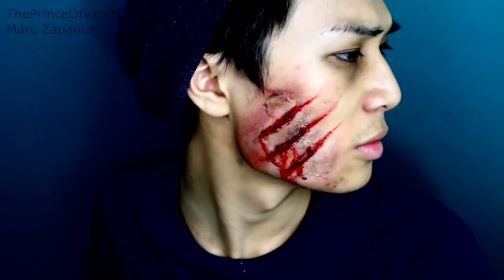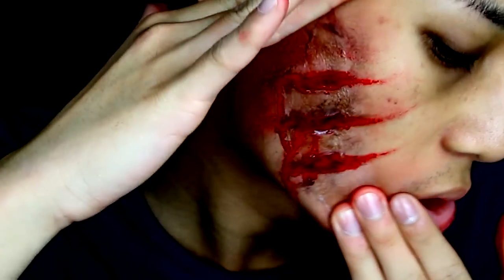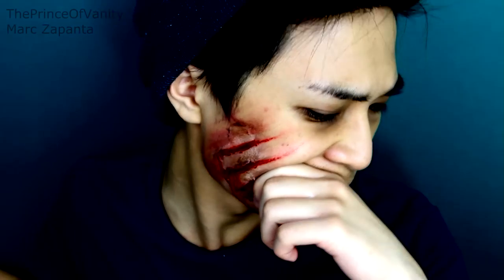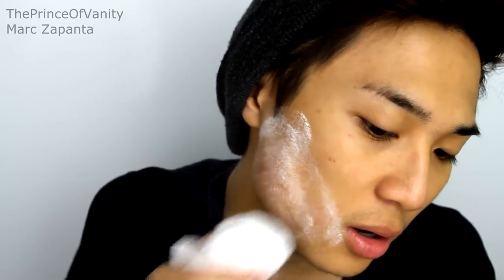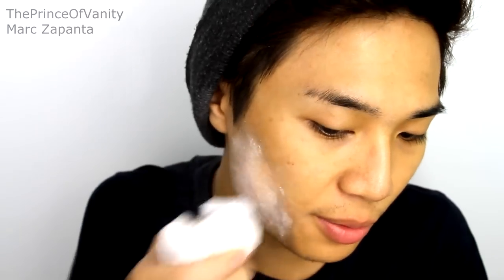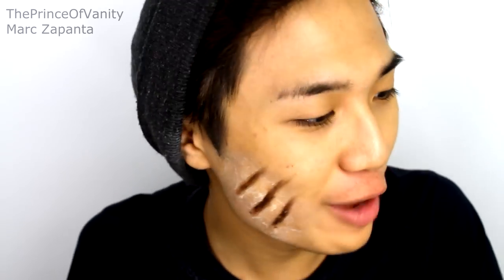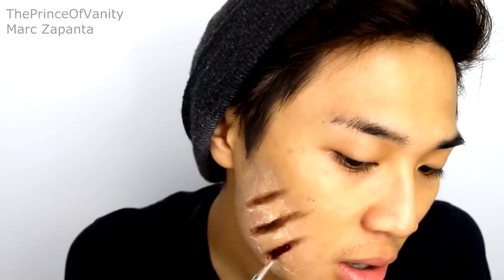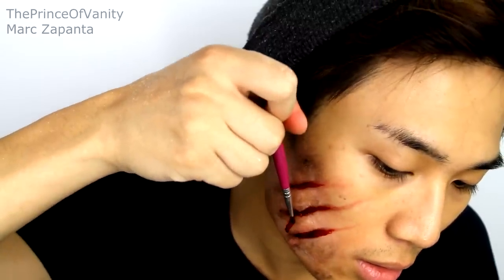Easy Cuts & Wounds Halloween Tutorial | ThePrinceOfVanity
List Of Products Used:
Grimmas Derma Wax
Makeup International Blood
Talcum Powder

IF YOU READ THIS, PUT ON THE COMMENTS:
What did Wolverine do to you Marc?

What I'm Wearing:
Tshirt: Primark
Hat: Next

Other videos you may have missed that are worth checking out!